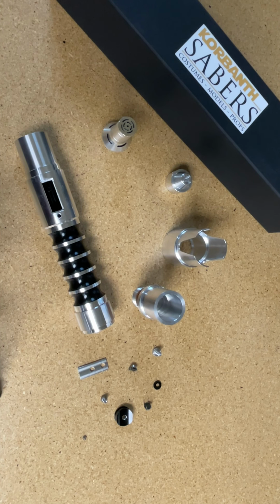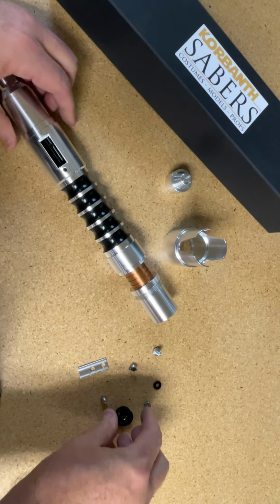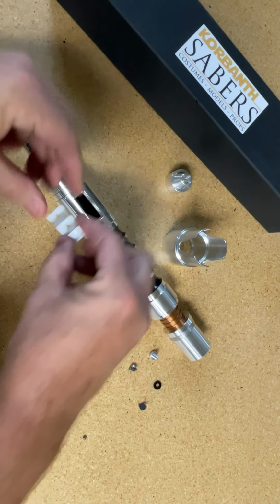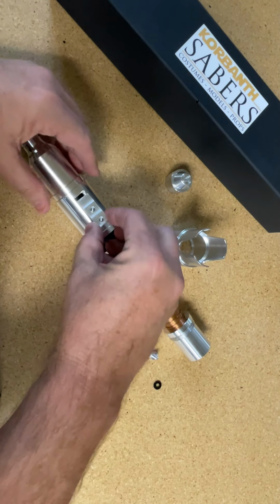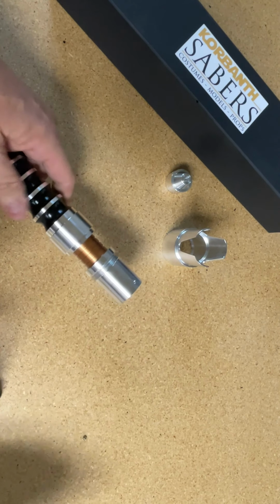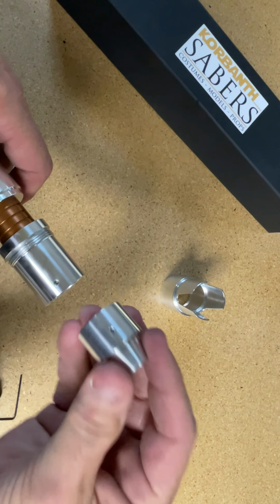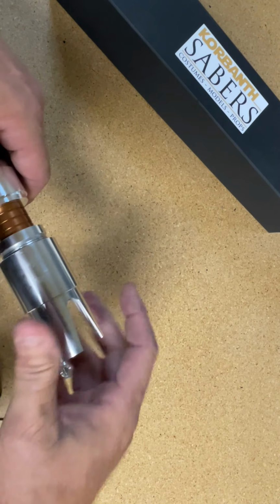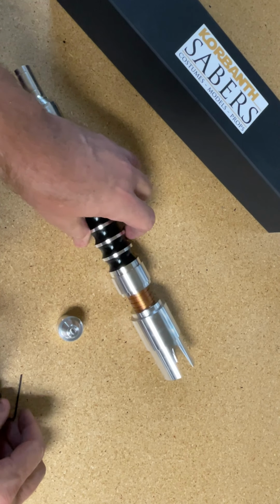Korbanth Malak saber assembly instructions October 2021